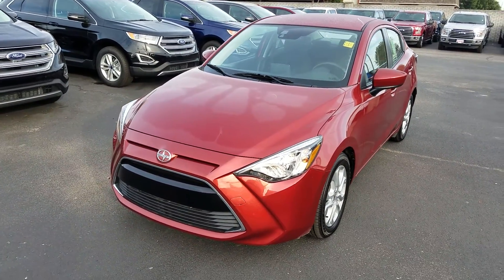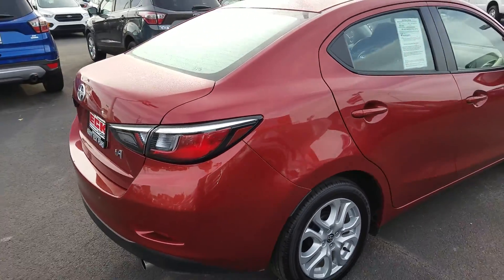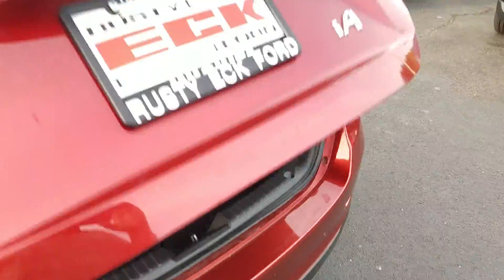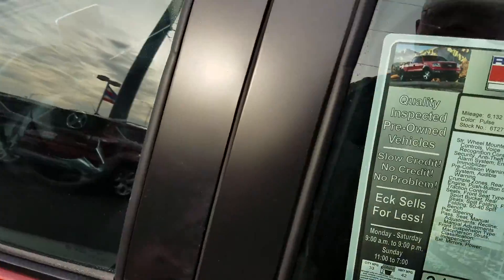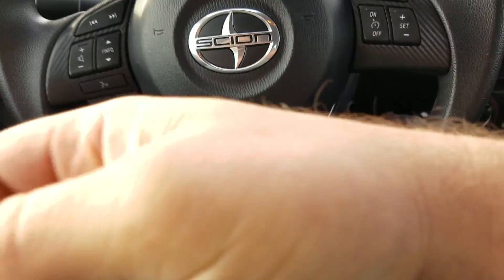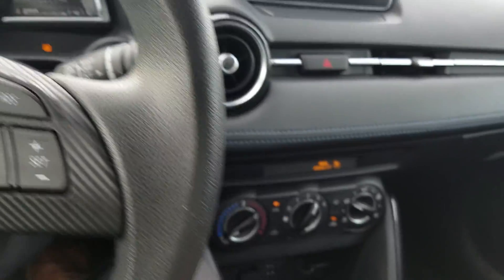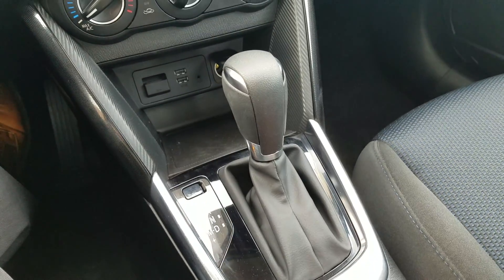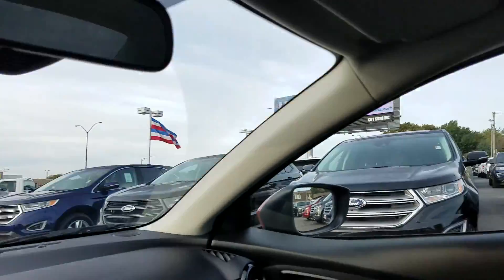Alexandria's New 2016 Scion!